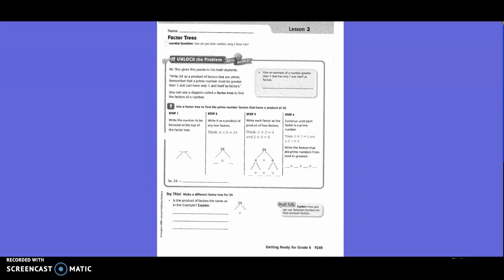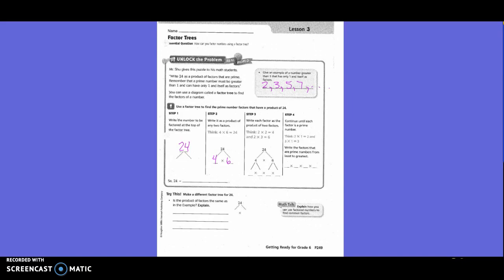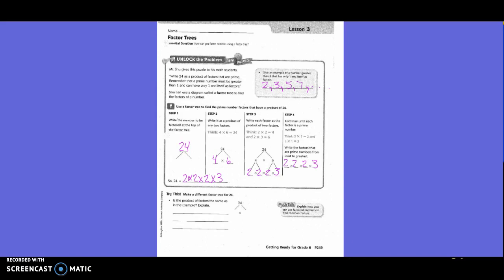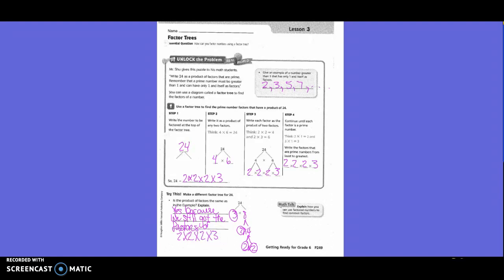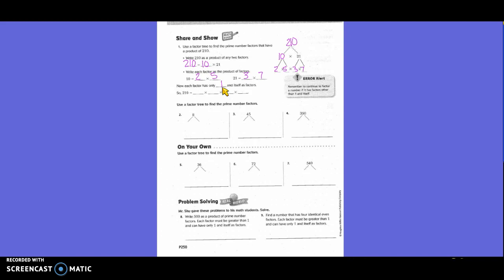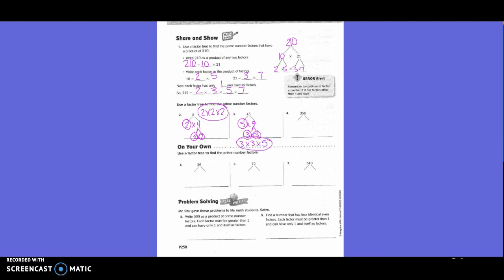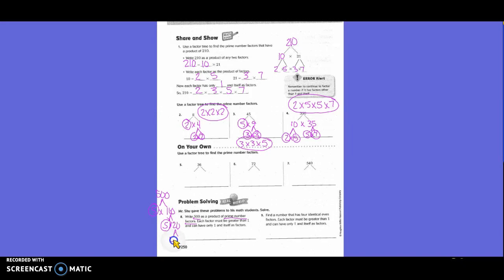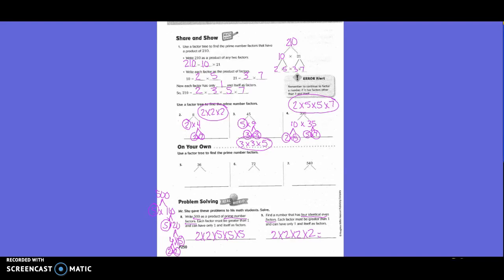GR for 6th, Lesson 3: Factor Trees (5th)